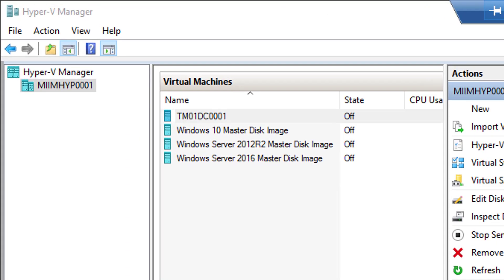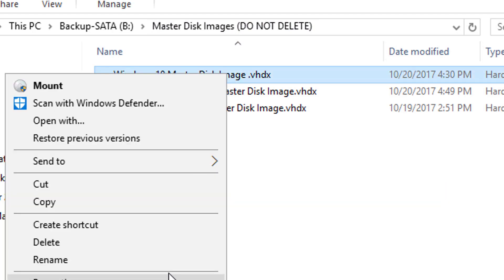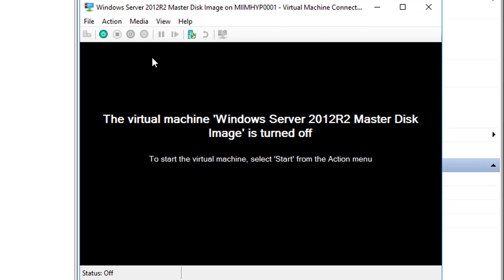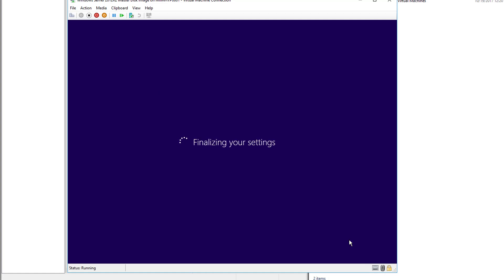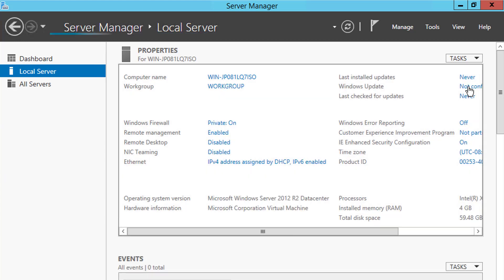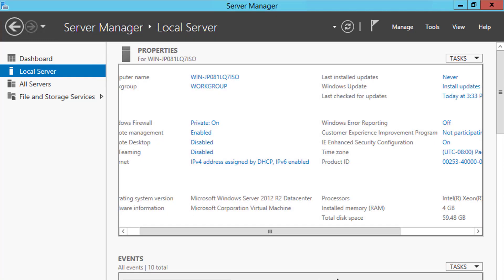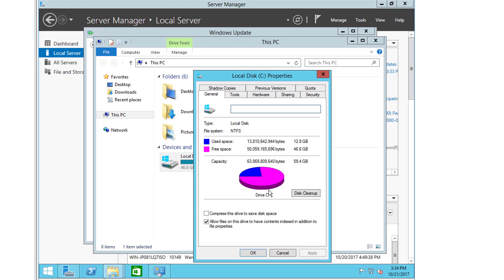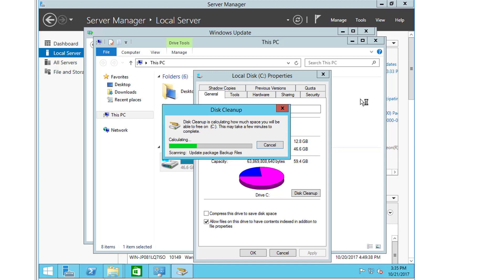Maintaining Master (Gold) Disk Images - Updating, Rerunning Updates, and Sysprep Again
In this video, I demonstrate how to maintain your master (gold) image you aleready created by turning on the master virtual machine, rerunning all available updates, cleaning up the disk, compacting it, and rerunning sysprep again to create an updated master (gold) image.